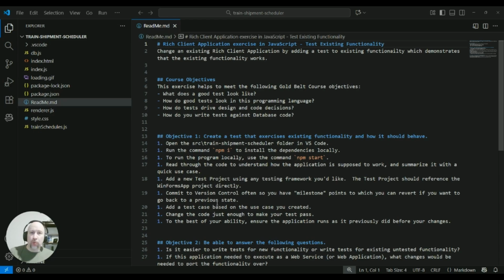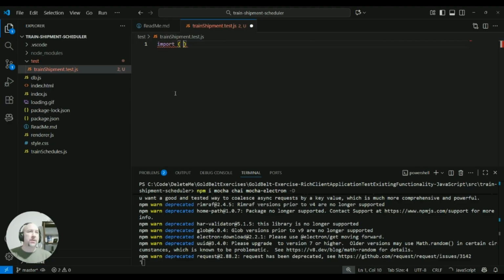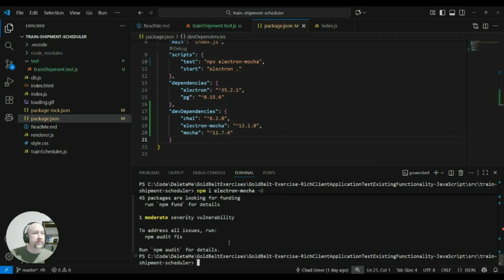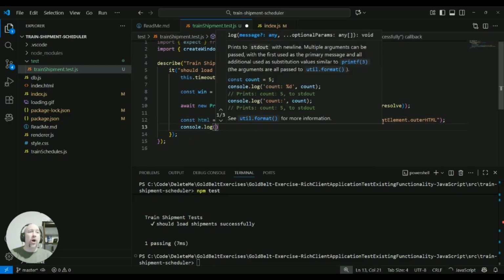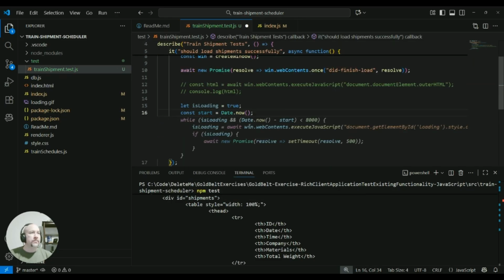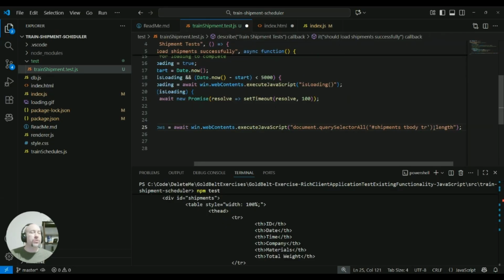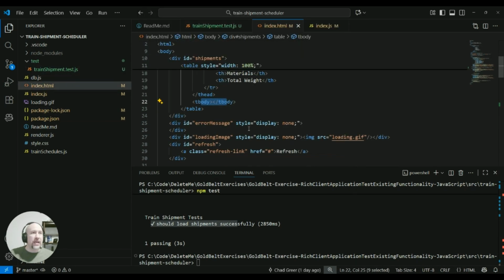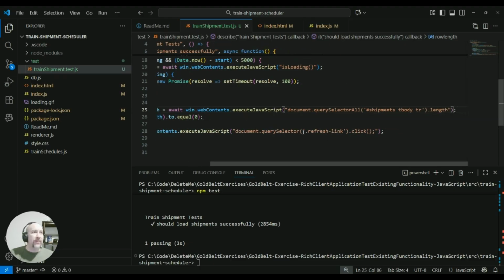Gold Belt - Testing a Rich Client App in JavaScript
In this video, I walk you through testing a rich client application built with JavaScript using Electron, specifically utilizing Mocha Electron along with Chai. I address some bugs in the original code, guide you through installing dependencies, and demonstrate how to set up tests effectively. We explore creating a window, waiting for it to load, and interacting with the application to verify that the data is being populated correctly. I also highlight the importance of adjusting timeouts for database connections during testing. Please ensure you follow along and make the necessary code adjustments as I outline them.